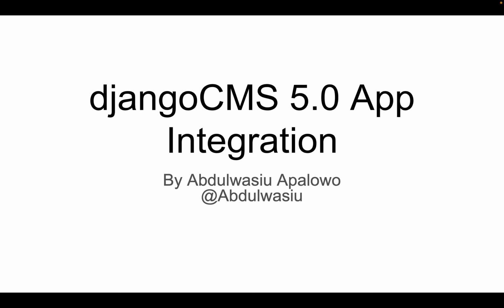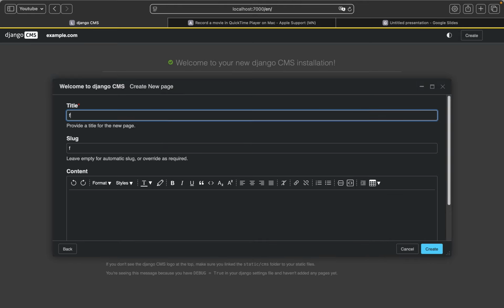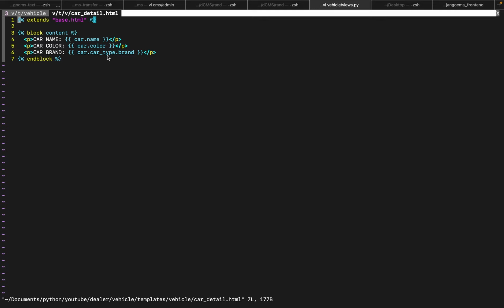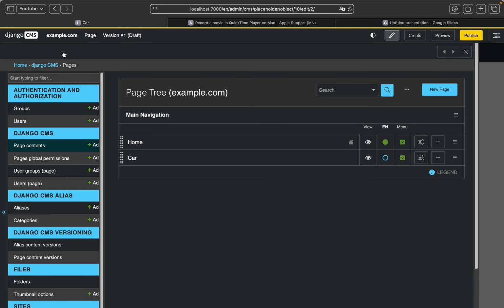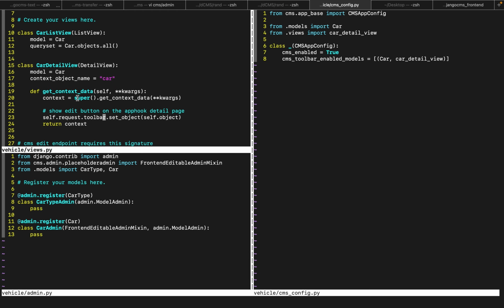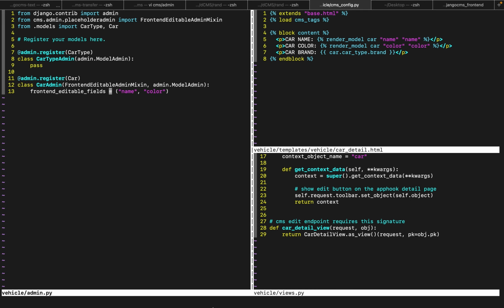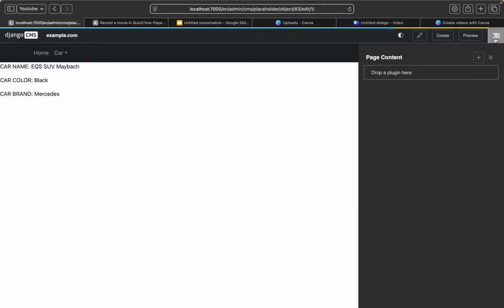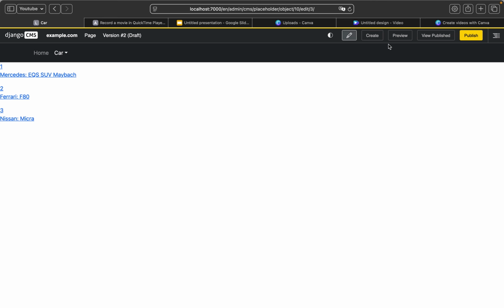Integrate Django Apps into Django CMS 5 — Complete Developer Guide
*🚀 Learn How to Integrate a Custom Django App into Django CMS 5 (with Frontend Editing!)*

Hi, I’m Abdulwasiu, and in this tutorial, I’ll show you *step-by-step how to perform app integration in Django CMS 5* — including how to enable *frontend editing*, add *placeholders*, and connect your custom Django models to CMS pages using apphooks.
This tutorial is perfect if you’ve used Django CMS 3 or 4 and want to catch up with the latest features and best practices in version 5. You’ll learn everything from project setup to frontend editing and placeholders, with practical code examples you can follow along.

* Creating a *custom Django app (“Vehicles”)* with models and admin setup
* Integrating your app into Django CMS 5 using *Apphooks*
* Adding *navigation menus* and *frontend editing support*
* Using *placeholders* for flexible, plugin-driven page content
* Editing fields directly from the frontend — no admin panel required!

*🧱 Tech Stack:* Django 5, Django CMS 5, Bootstrap, Python

*💡 Prerequisites:* Basic knowledge of Django and curiosity about CMS systems.

⏱ Timestamps:
0:00 Intro
1:05 Overview and setup
2:10 Django-app "Vehicles"
18:10 Apphook integration
24:17 Adding navigation menus
27:02 Adding frontend-editing
36:03 Editing selected fields
38:24 Adding placeholders
48:33 Placeholders on the list view